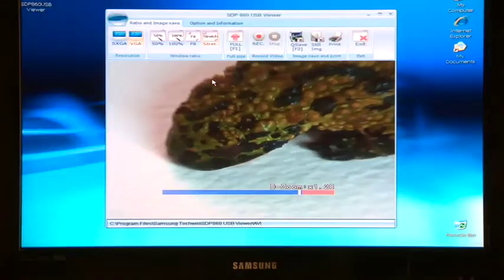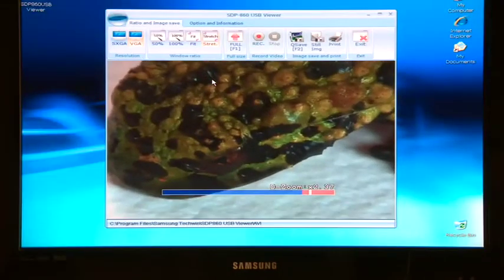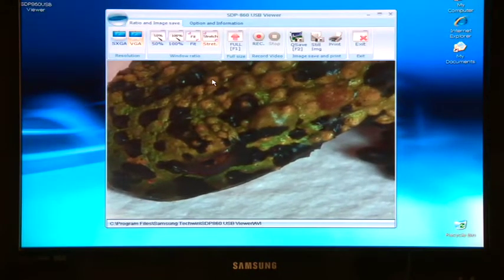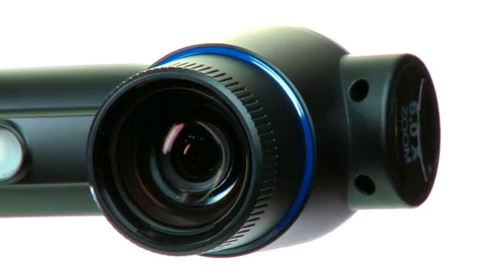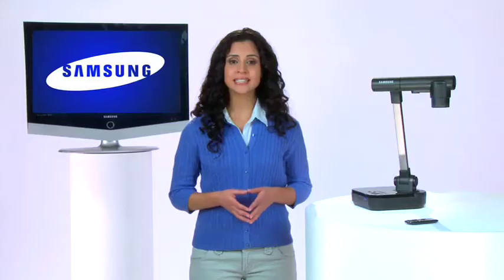SAMCAM 860 Video #4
Video #4:  How to Shoot Photos and Video with Your Document Camera offers information on creating screen captures and the use of SAMCAMs Mode feature for selection of stored images for slide shows or video. Playback features include an audio enhancement port, 32 Gigabyte SD Memory card slot and utilization of SAMCAM as a high resolution capture device for still images as well as to create movies with audio directly to your Mac or PC.